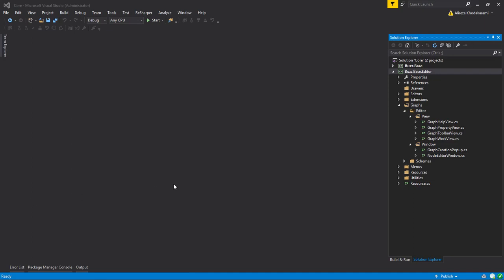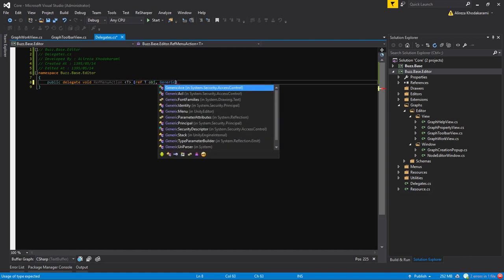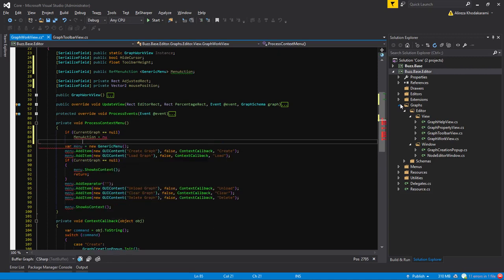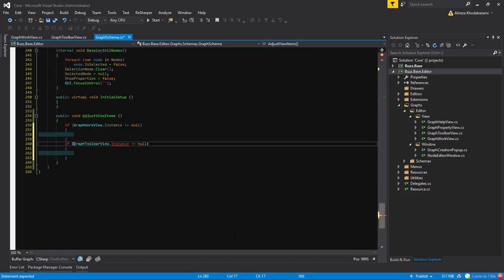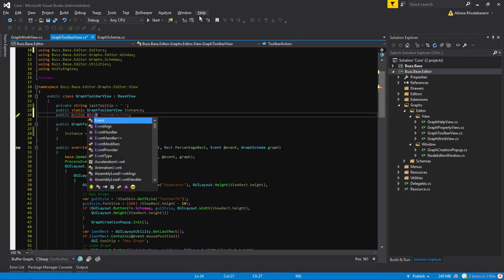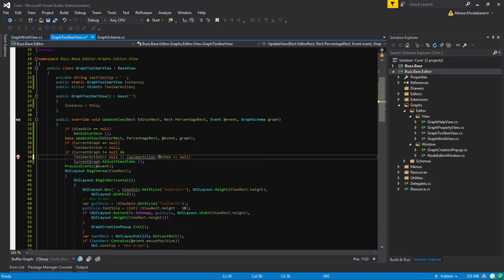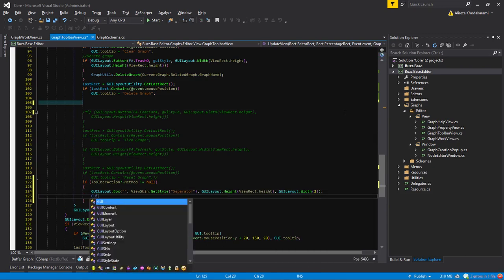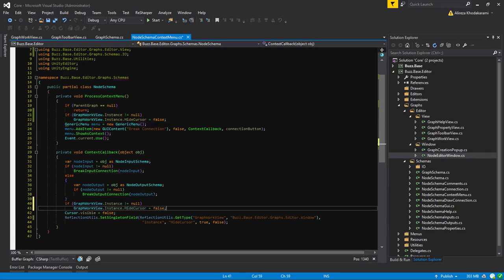🔴 Code Refactoring (3) • Behavior Trees • RPG (Role Playing Game) • API Core • (Pt. 45)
Learn Unity - RPG (Role Playing Game) - API Core - Behavior Trees - Code Refactoring (3).

In this video, we use delegates to push the job of our context menu and per-tree toolbars to be owned by the tree system itself and separated from the node graph editor.

The next video in this Unity / RPG / API Core full course (Part 46 of 68) is